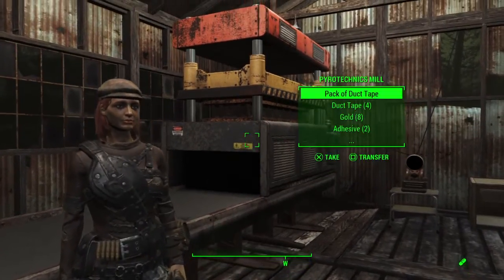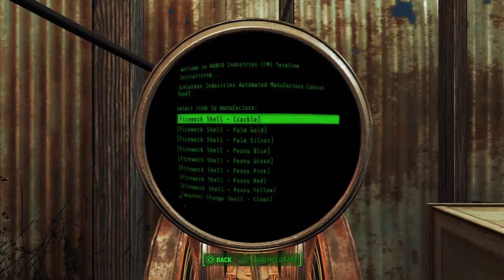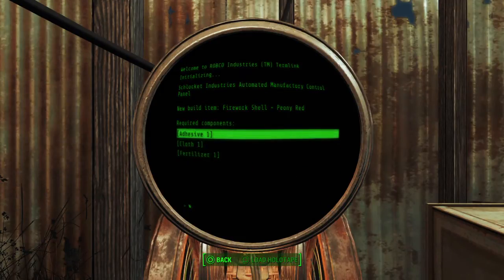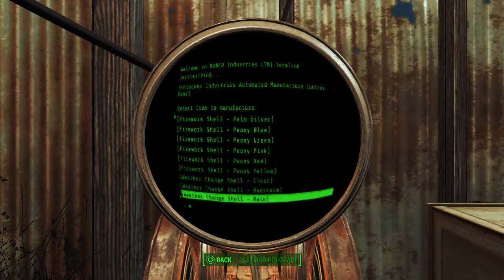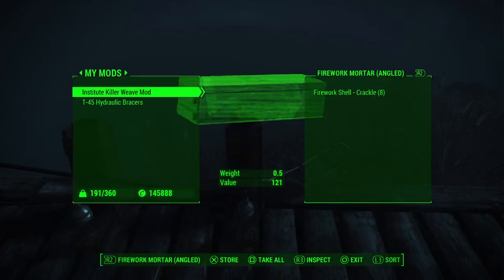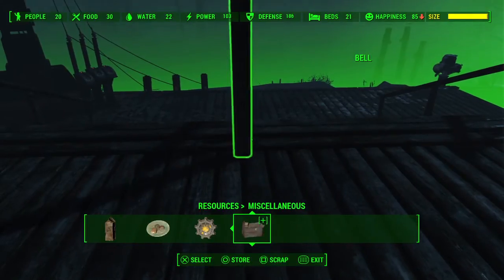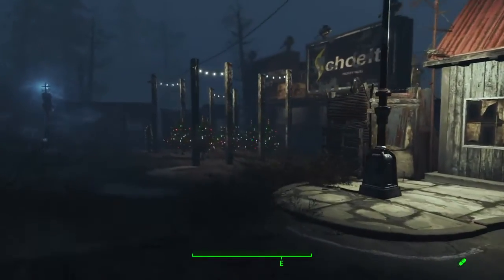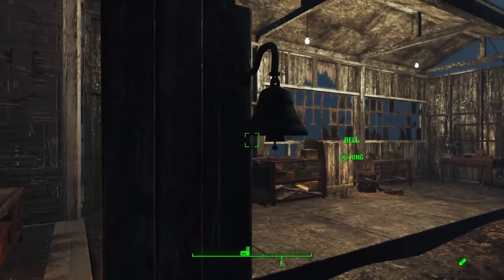Pyrotechnics Mill FALLOUT 4 PS4 manufacturing fireworks weather change shells contraptions dlc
All possible items made by the Pyrotechnics Mill manufacturing machine from the Contraptions Workshop add-on for Fallout 4 and a fireworks show at Echo Lake Lumber in the Far Harbor DLC.

Crafting channel: YouTube.com/@JLHjewelry
Instagram.com/junkwitchshop/
Author site: JLHilton.com
Fanfic: Archiveofourown.org/users/Jewelsmith

I am a Gen-X writer of fiction, non-fiction & fanfiction, crafter & jewelry maker, wife & mom, who started gaming in the 1970s with old school D&D, Apple ][ & Atari. This channel is intended for adults as it features games and commentary rated "M" for "mature."